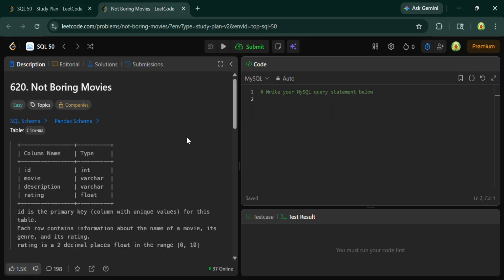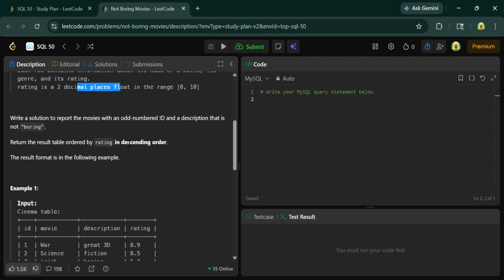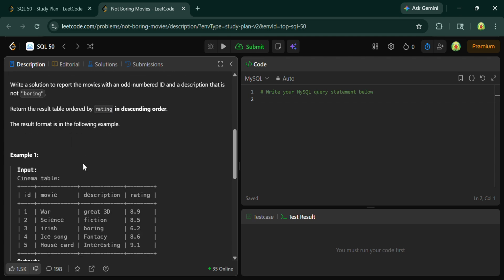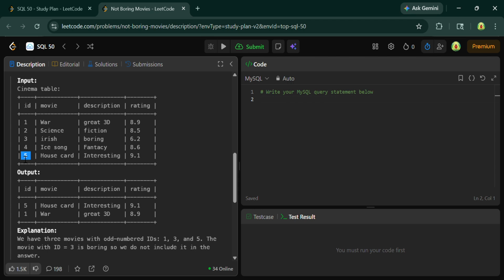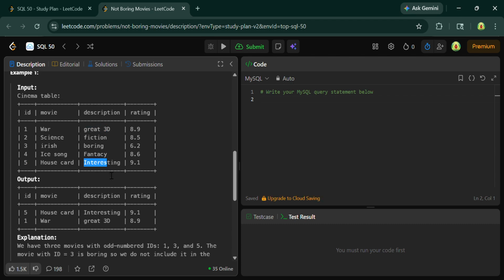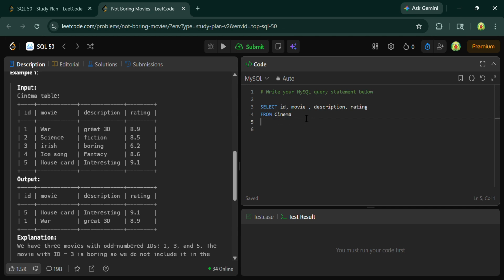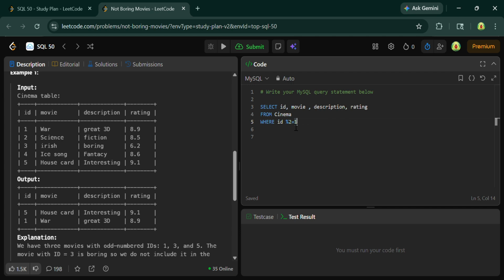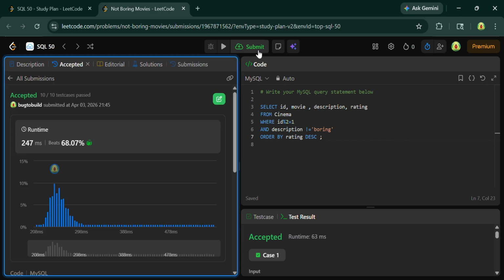Leetcode 620. Not Boring Movies| SQL | Easy Solution | SQL- series | Medium Question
In this video, we solve the LeetCode problem "Not Boring Movies". This is an easy SQL problem that helps you practice filtering data and sorting results using simple conditions.

💡 What you'll learn:

Filtering rows using WHERE clause
Working with conditions like odd IDs
Excluding specific values (like "boring")
Sorting results using ORDER BY
Writing clean and readable SQL queries

We walk through the problem statement, break down the logic in a simple way, and then implement the SQL query step by step so you can follow along easily.

Problem: Not Boring Movies
Platform: LeetCode
Problem Number: 620
Language: SQL